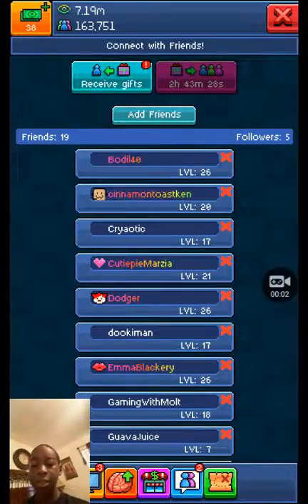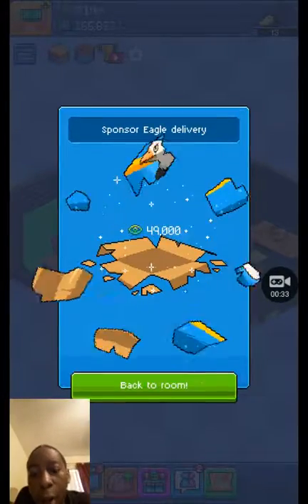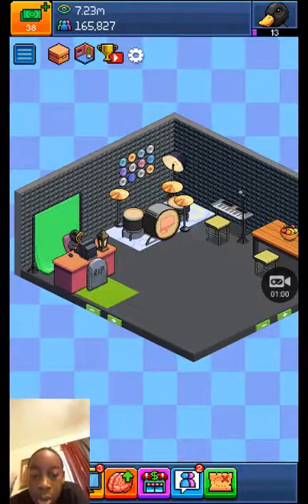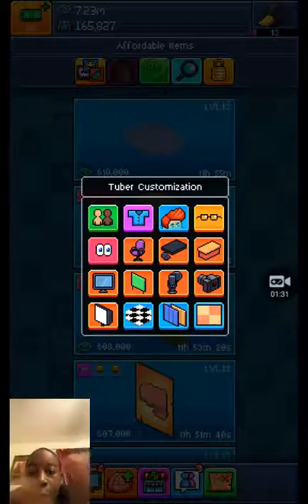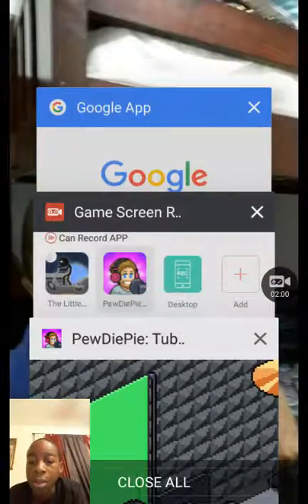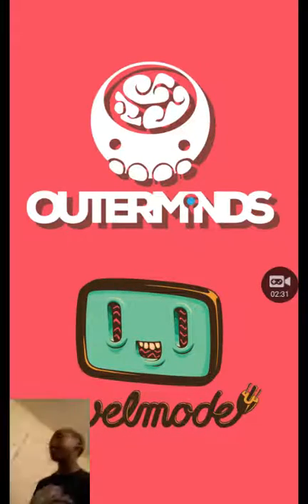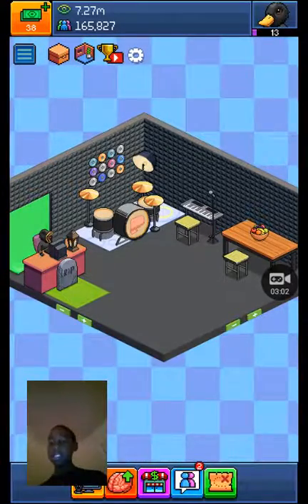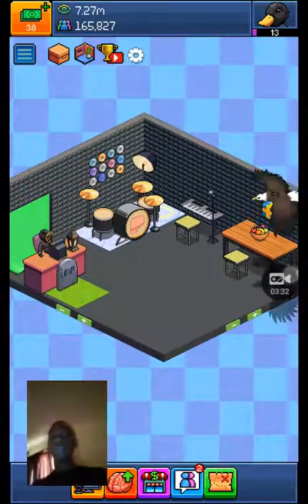Older version hack pewdiepie tuber simulator